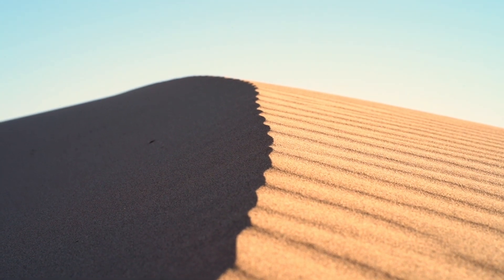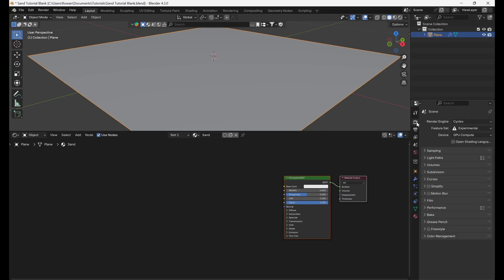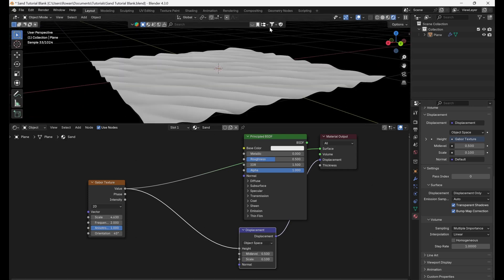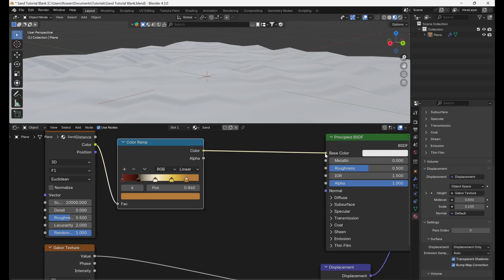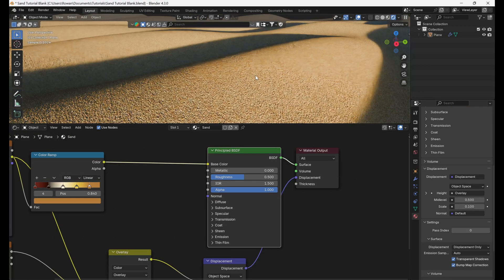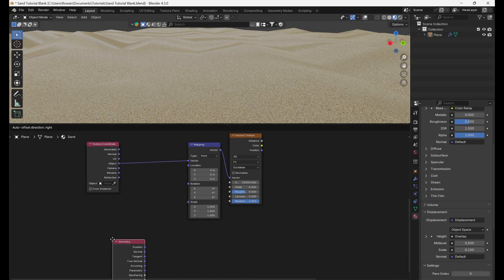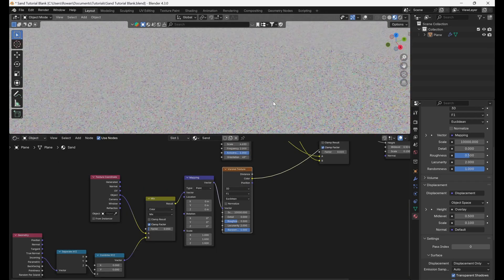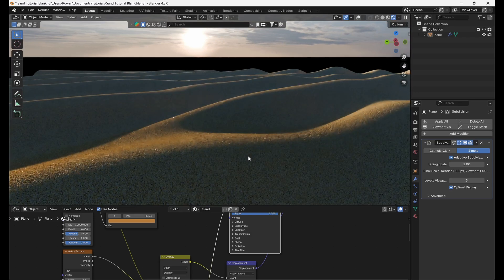How To Create Realistic Procedural Sand in Blender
Procedural textures allow for infinite scalability and versatility without the need for high-resolution image maps, plus they offer immense creative flexibility. We will show you how to create stunning, realistic sand textures using Blender's powerful procedural tools! Perfect for enhancing your beach scenes, desert landscapes, or any project that needs a touch of natural realism.